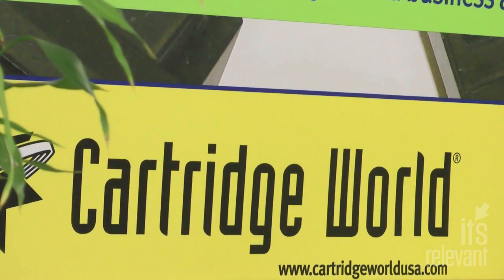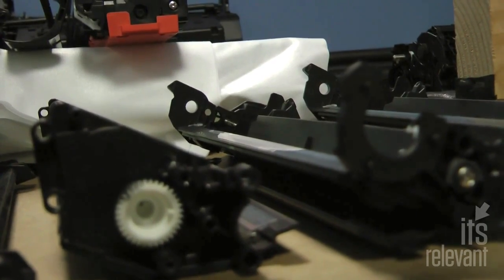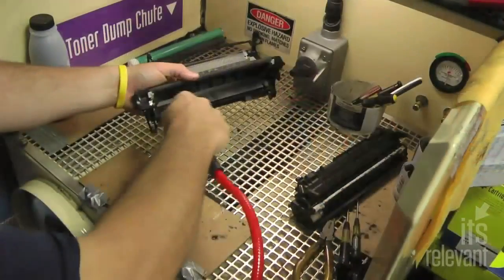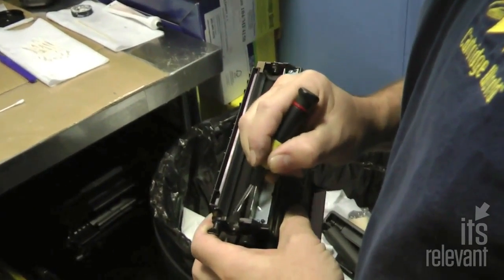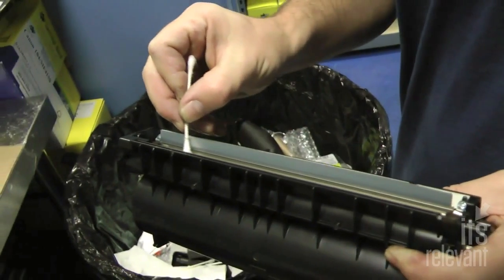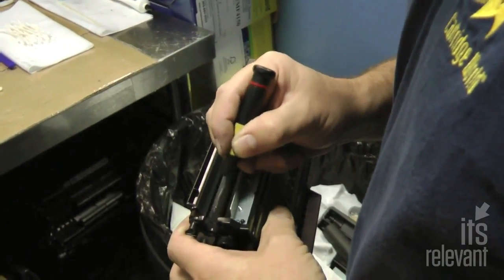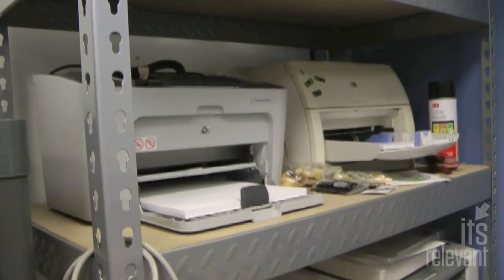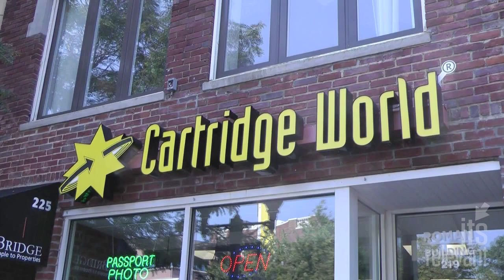Cartridge World: A Different Type Of Recycling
Cartridge World recycles old ink and laser print cartridges giving them new life in Stamford, CT.